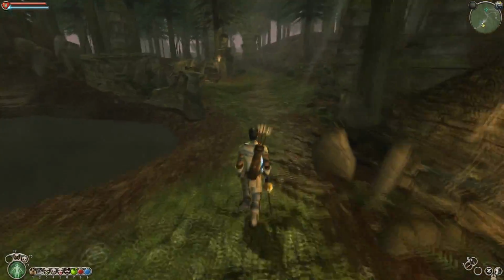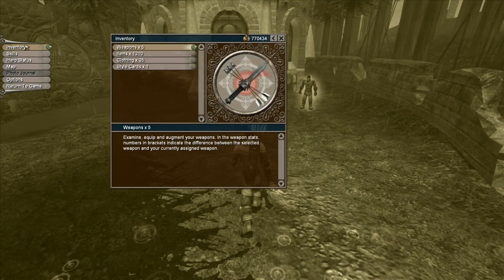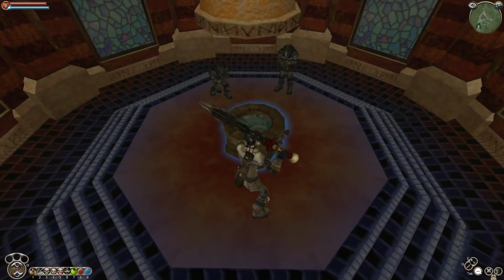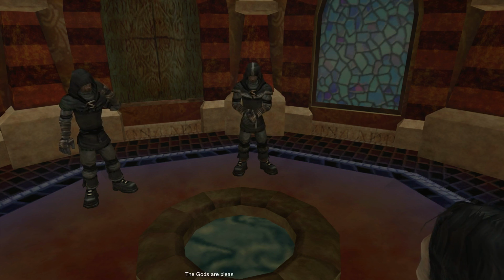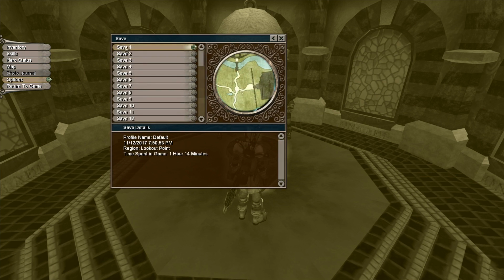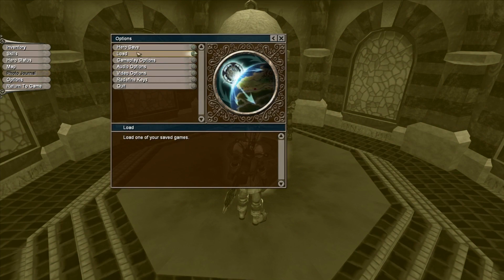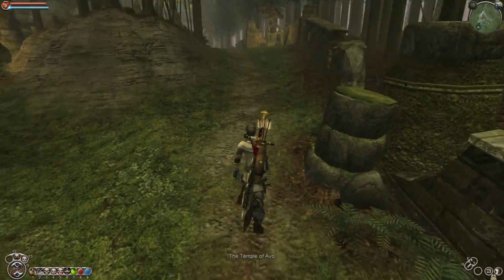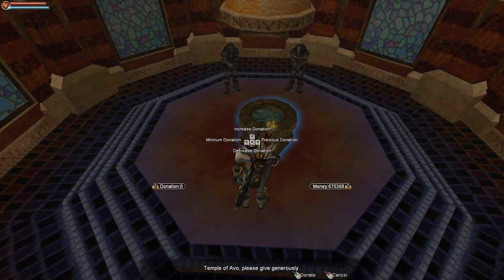Temple of Avo INFINITE Age Reduction Exploit!!! - Fable The Lost Chapters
Today I wanted to show you a cool trick that uses the Hero Save exploit. When you first go to the Witchwood/Knothole Glade region for the Archaeologist quest, you have an opportunity to utilize the Hero Save exploit for infinite age reduction at the Temple of Avo. Depending on how many times you do this exploit, it will end up costing you a few hundred thousand gold, so make sure you already have a fat stack before you try this. If you still don't know how to easily make millions in Fable TLC (after a decade and a half) refer to this video where I show step by step how it's done.

Anyways hope you guys enjoy the video/find it useful, make sure to leave a like if you enjoyed the video, and subscribe to my channel too because  YT kinda shafted me out of the partner program so these videos are basically made for free now instead of 100$ every 6 years :)